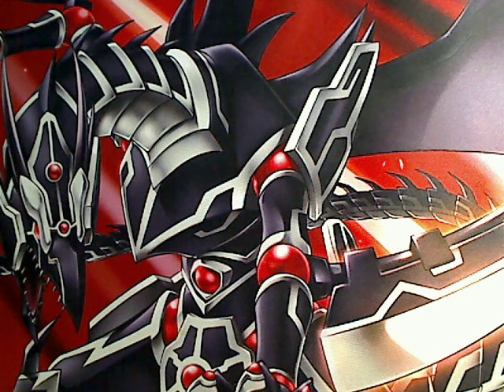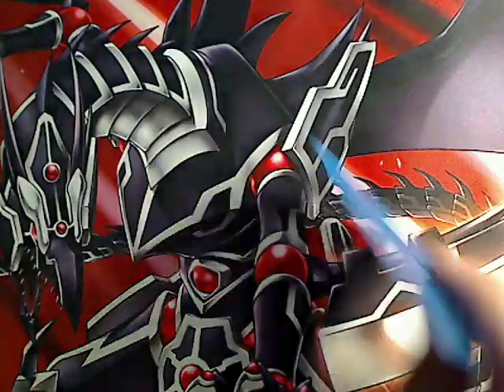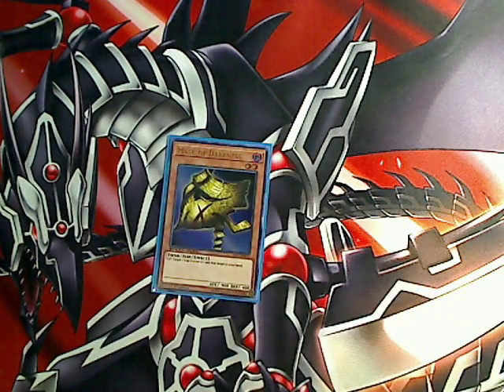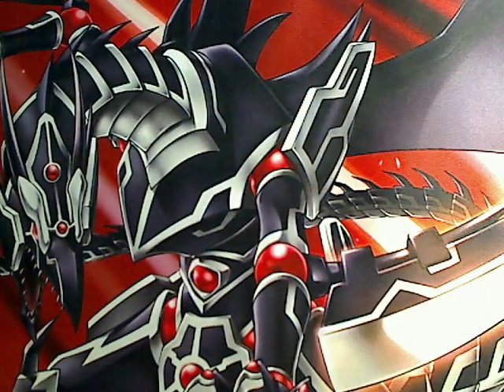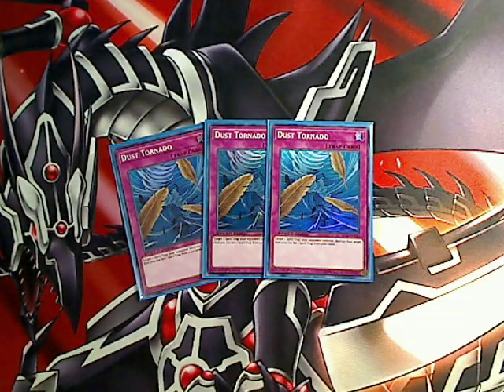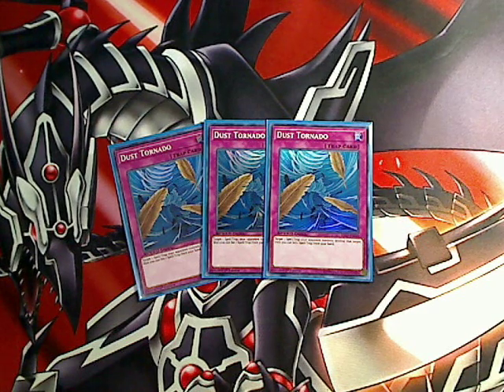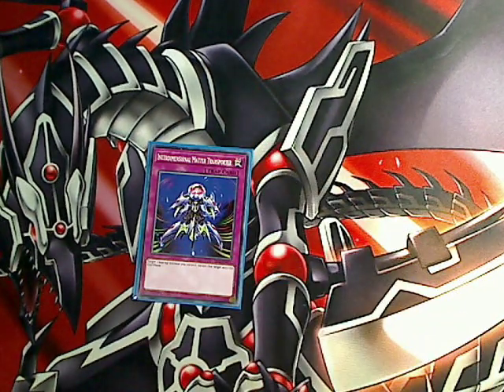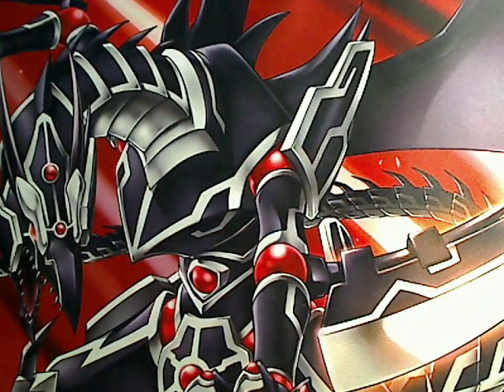Deck Profile Red-Eyes [Yu-Gi-Oh! Speed Duels]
Sorry it took so long.